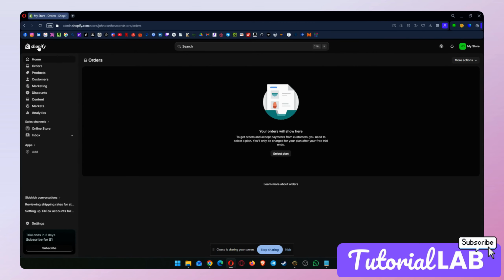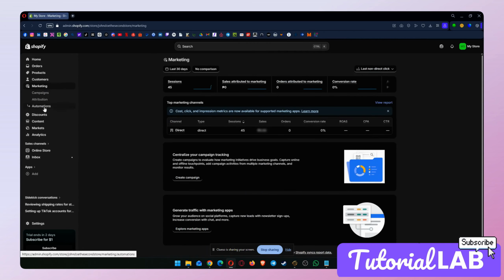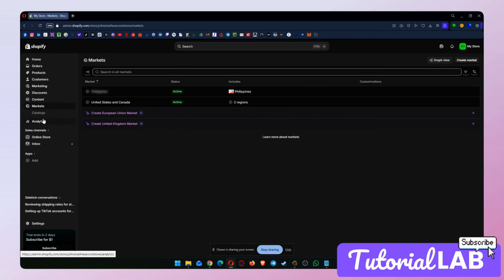How To Add Multiple Currencies To Your Shopify Store (Step By Step)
How To Add Multiple Currencies To Your Shopify Store

Hello everyone! In this tutorial, I’ll show you exactly "How To Add Multiple Currencies To Your Shopify Store" so you can sell internationally and provide a seamless shopping experience. If you’ve been searching for ways to convert currency on Shopify, enable Shopify multi-currency checkout, or follow a Shopify Markets multi-currency tutorial, this beginner-friendly guide will walk you through the process step by step.

We’ll go through setting up multiple currencies using Shopify Payments, enabling international pricing, and configuring currency conversion options. You’ll also learn tips for optimizing Shopify payments currency conversion to ensure customers see prices in their preferred currency.

By the end of this guide, you’ll confidently know how to add multiple currencies to your Shopify store. This will help you expand globally, improve customer experience, and increase sales across different markets.